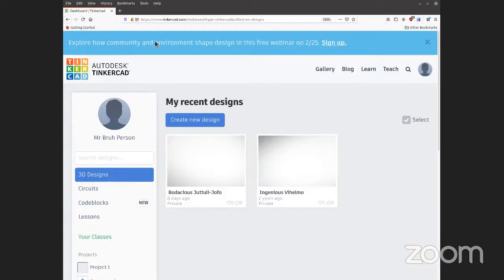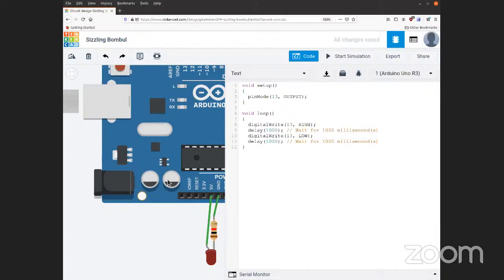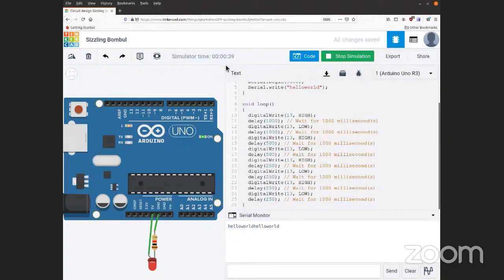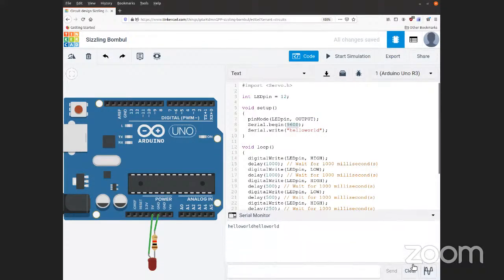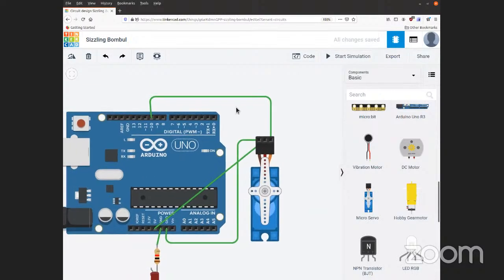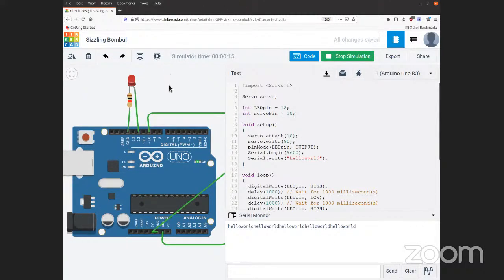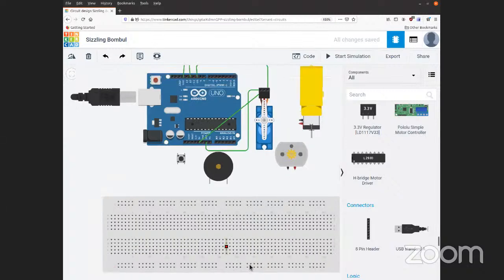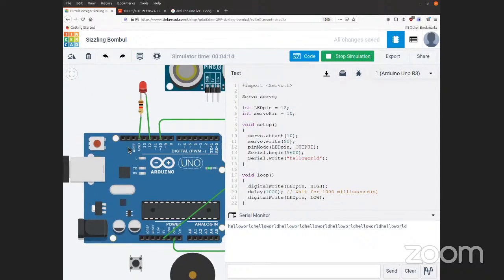WWFIRST - Arduino Basics 01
Starting out with Arduino, Elegoo's brain